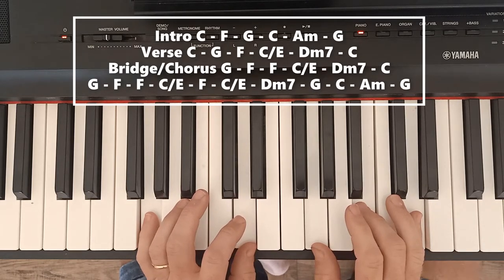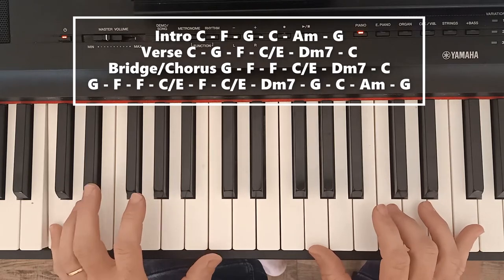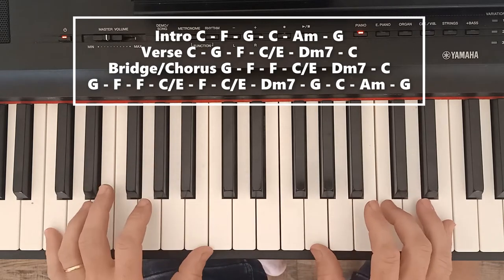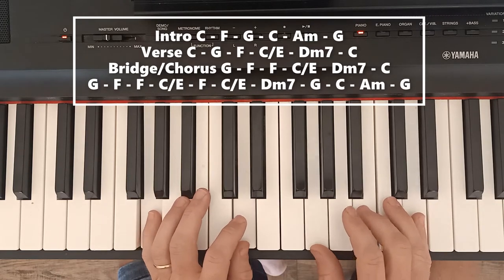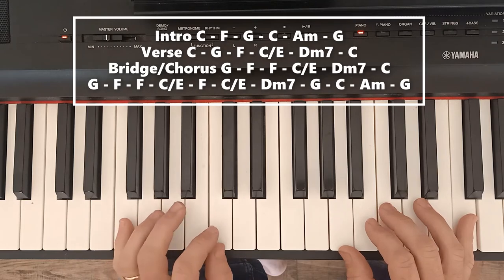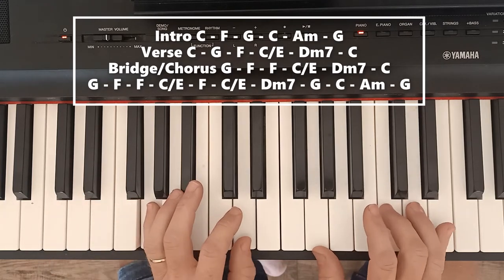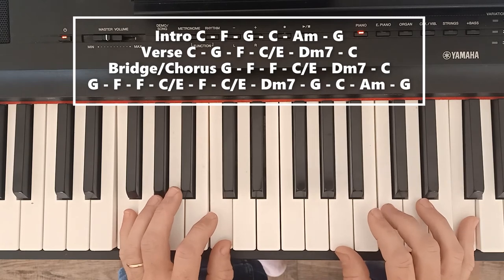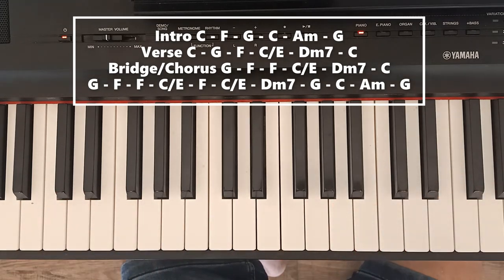No one is to blame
Simple version of No one is to blame, transposed into the key of C.